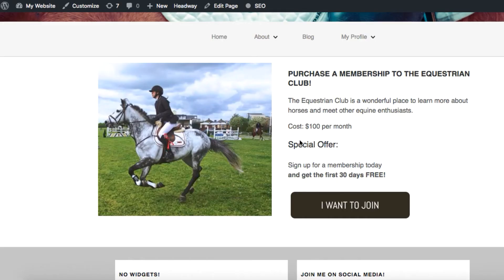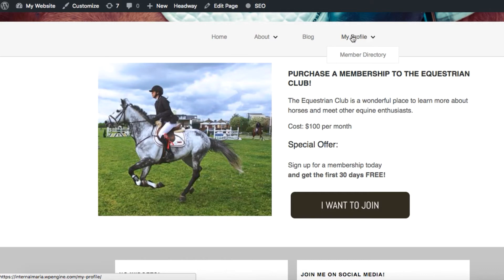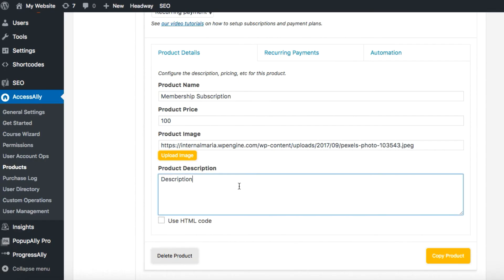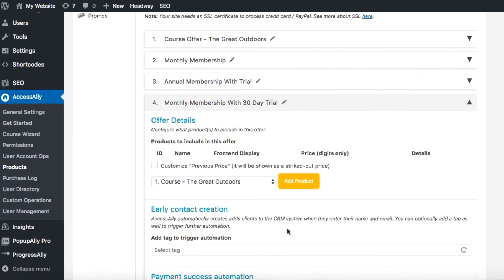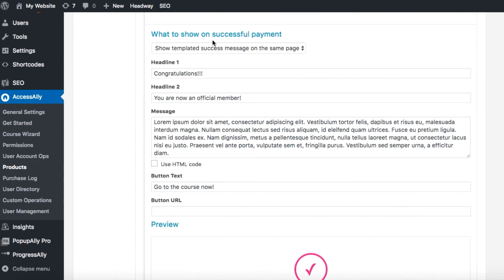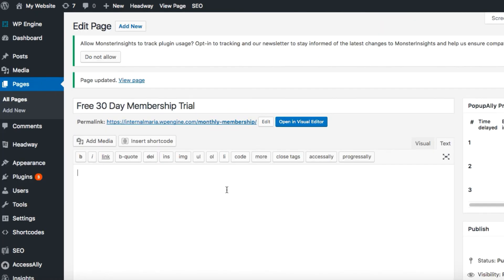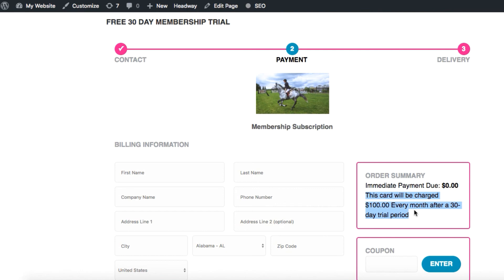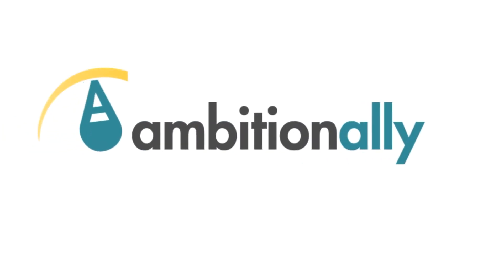How To Create a Trial Period For Subscription Programs in WordPress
Using the AccessAlly WordPress plugin, it's easy to set up paid or free trials for your subscription plans.

When you're selling your online programs and memberships, trial periods can be a great incentive for potential customers and clients.

Online users love to try before they buy so they have a real example of what to expect from the program.

AccessAlly allows you to set up trials for any amount of time, at any price point.